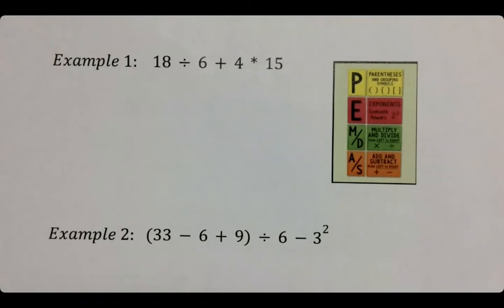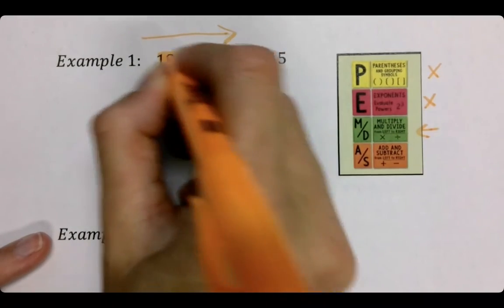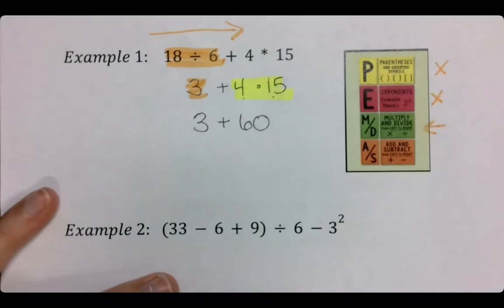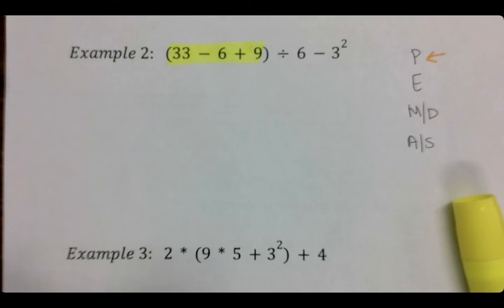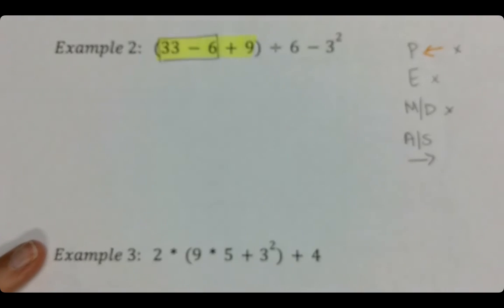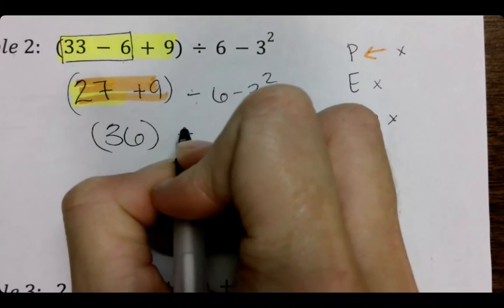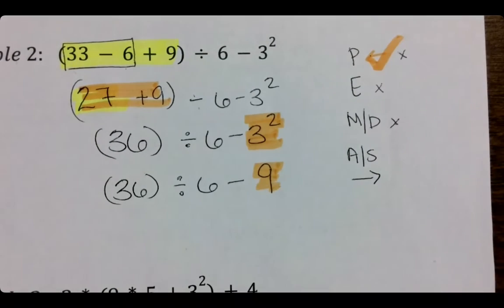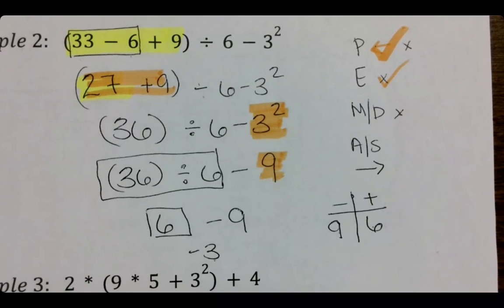Week 2 Day 3 PEMDAS Examples #1-2